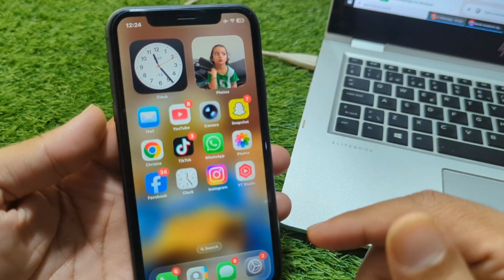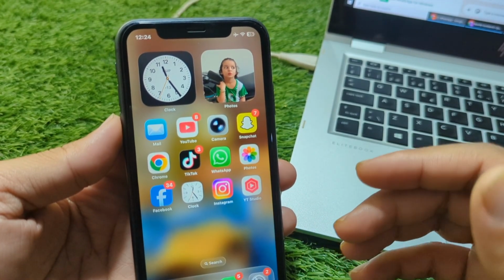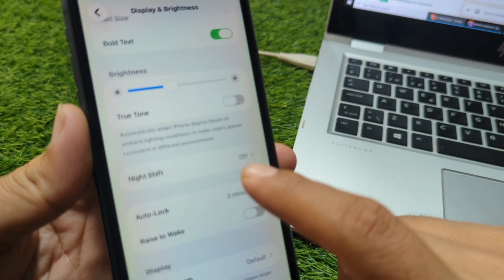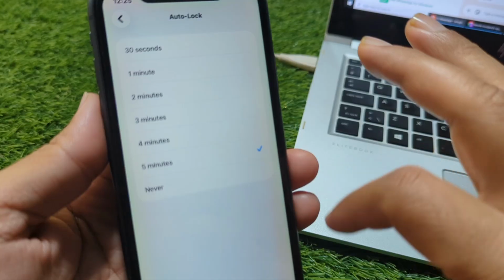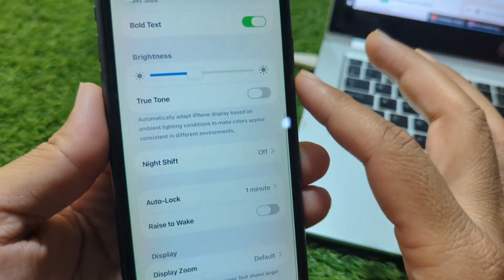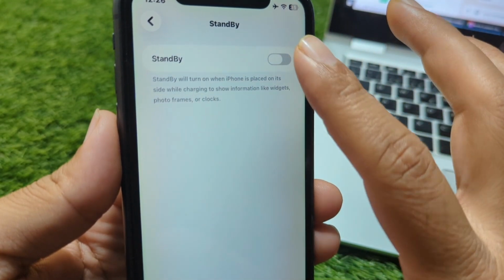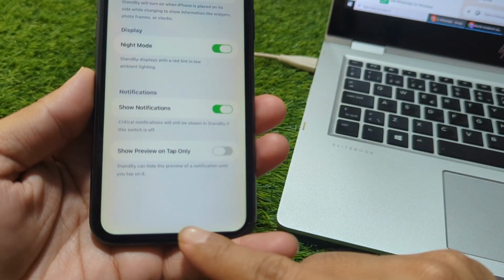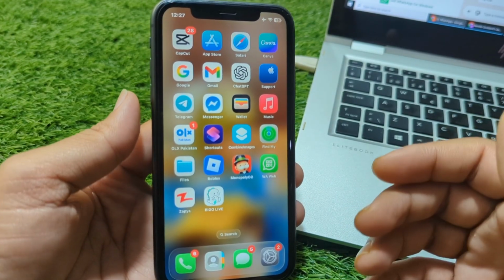How To Make iPhone Screen Never Turn Off (Keep Display Always ON)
Want to keep your iPhone screen always ON and stop it from turning off automatically? In this video, I’ll show you how to make your iPhone display never turn off using the correct settings.

Whether you’re reading, watching videos, using navigation, or want your screen to stay awake for work or presentations, this step-by-step guide will help you disable Auto-Lock and keep your iPhone screen on continuously.

This method works on all iPhones and the latest iOS version (2026).

👉 Watch till the end so you don’t miss any important setting!